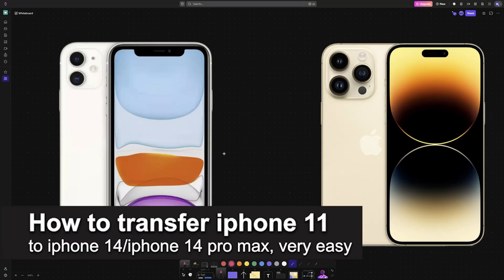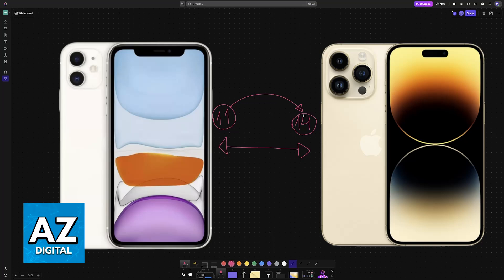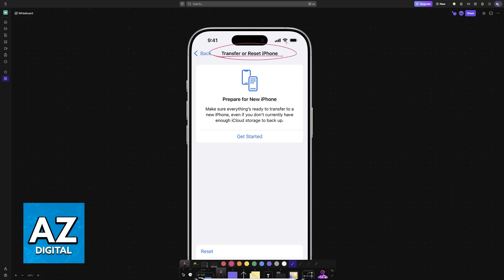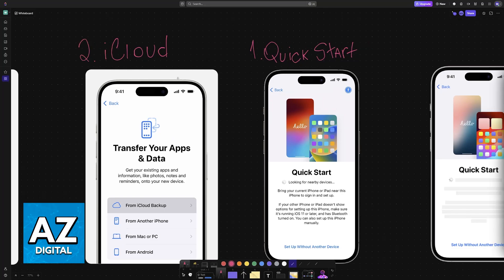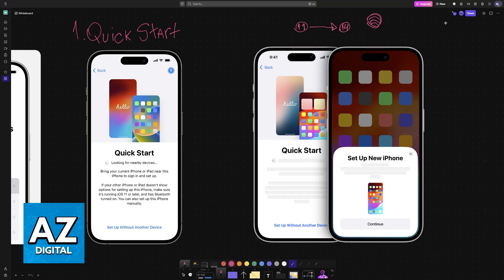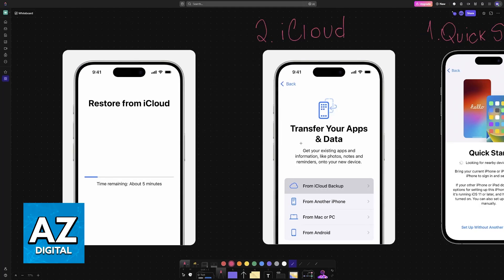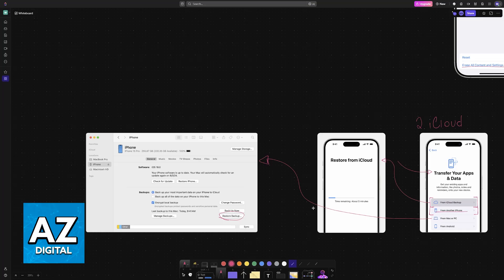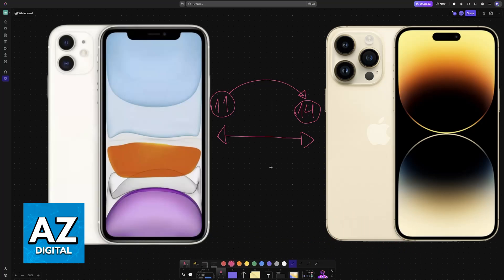How To Transfer iPhone 11 to iPhone 14/iPhone 14 Pro Max (2025) - Step by Step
In this video I will clear your doubts about how to transfer iphone 11 to iphone 14/iphone 14 pro max, and whether or not it is possible to do this.